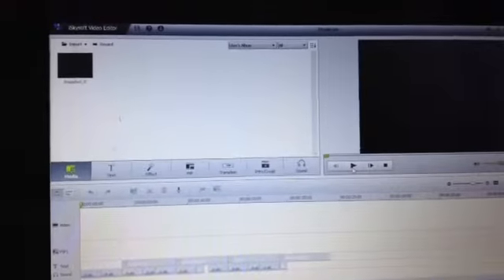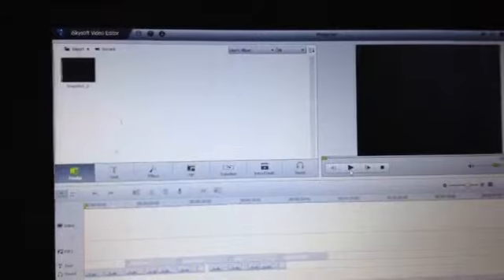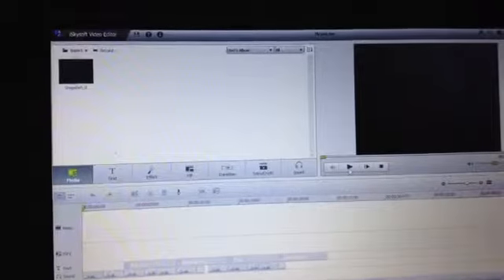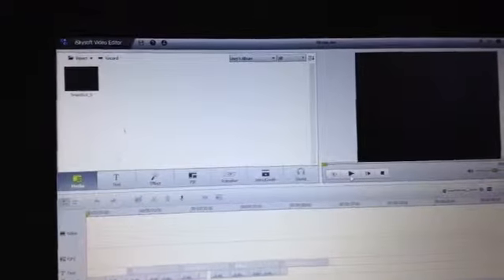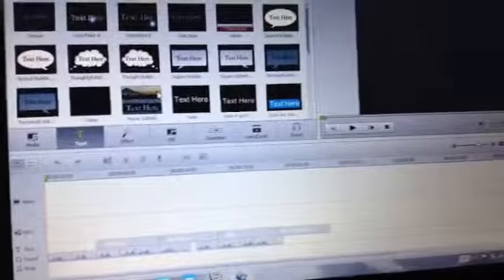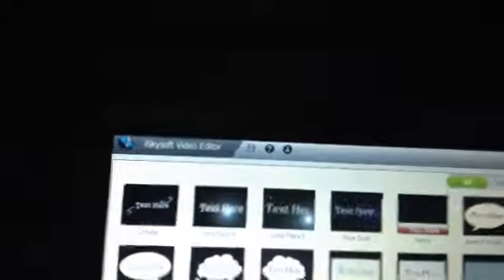iSkysoft Movie Maker